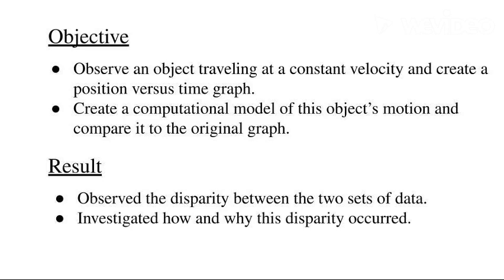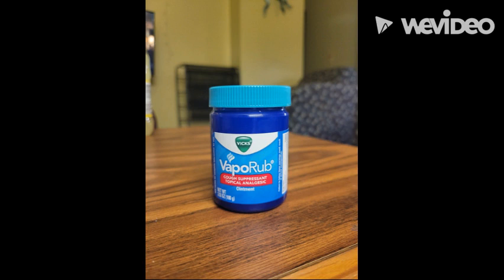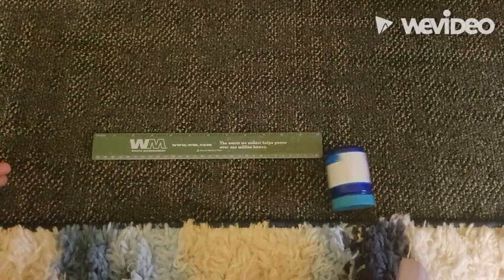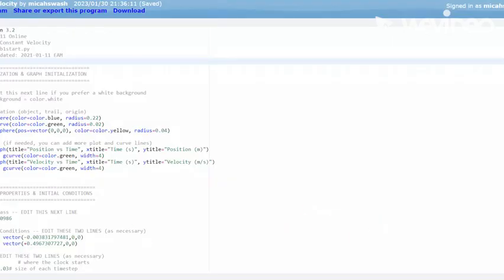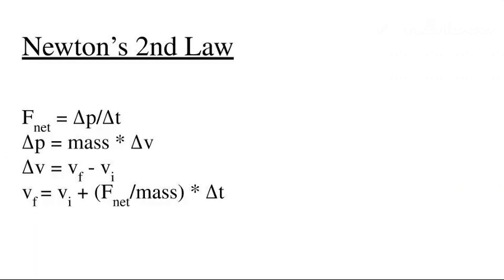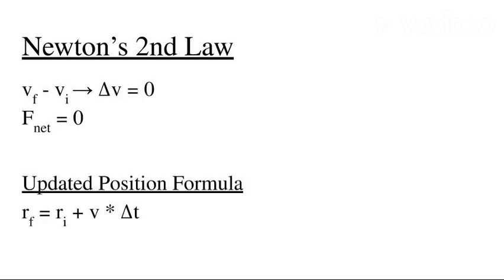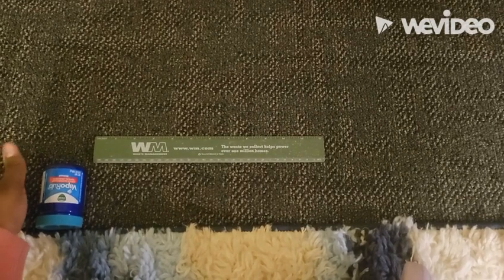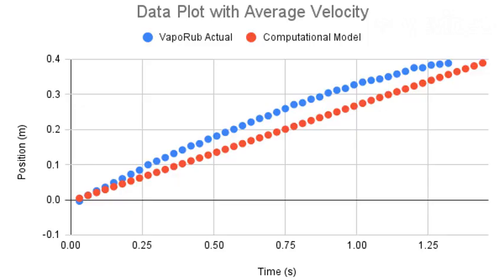Lab 1: Constant Velocity